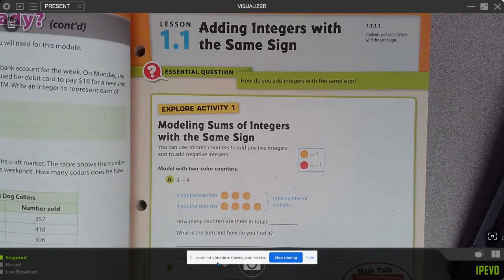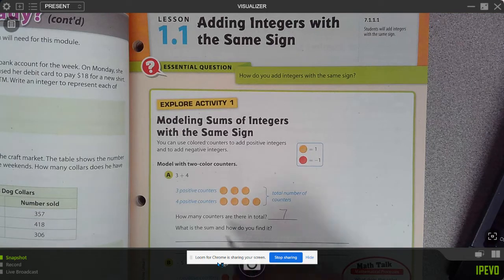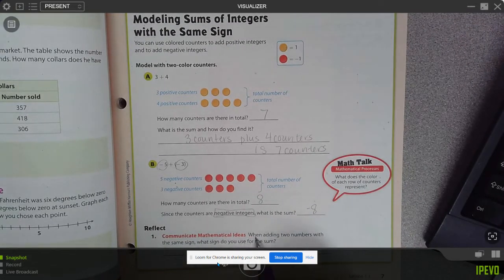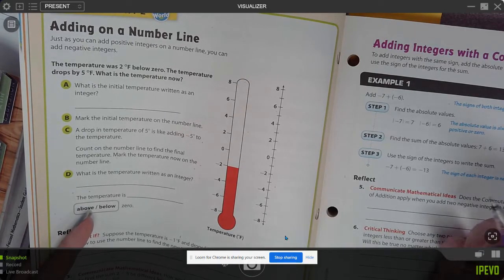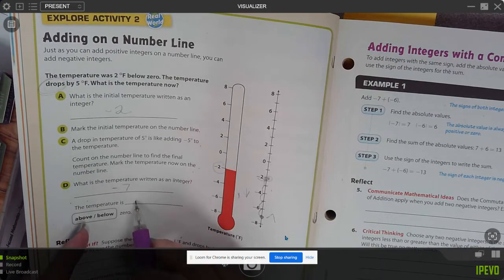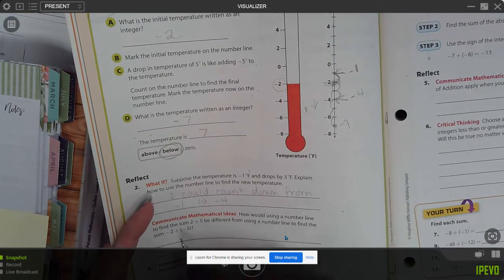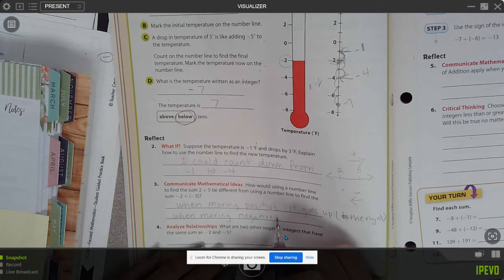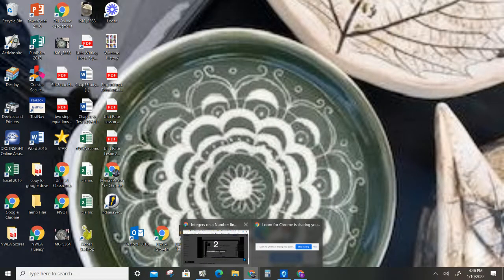HRW Lesson 1 1 Adding Integers with the same sign pg 7 & 8